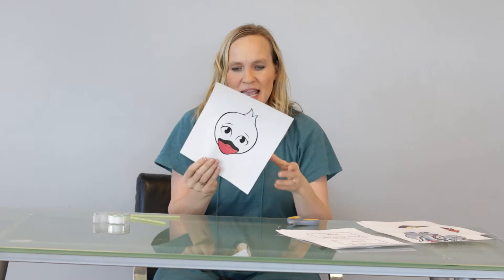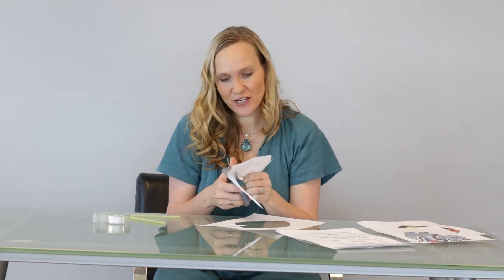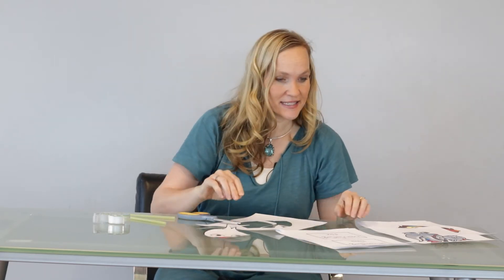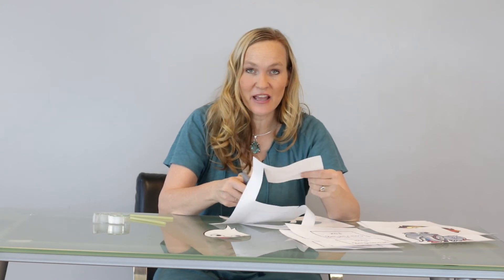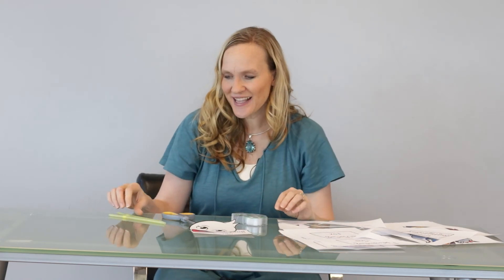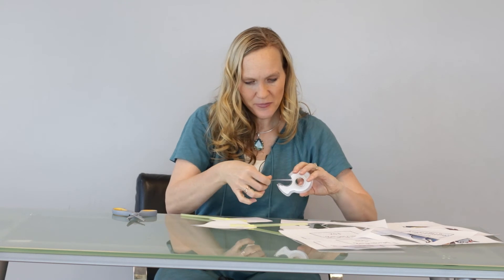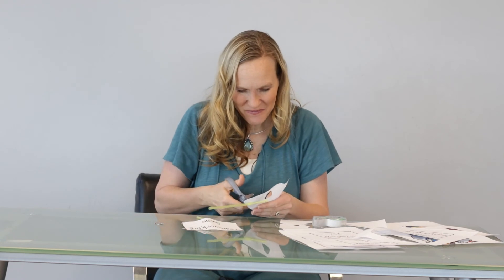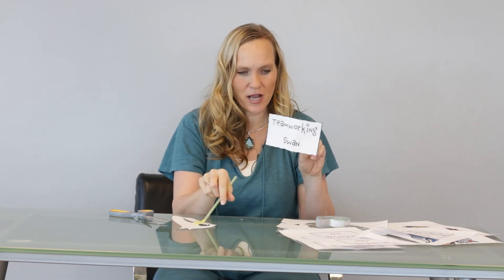Project 43 Character Education Photo Booth Props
The most shocking thing that could happen when doing this project
Life lesson: - Dr. Tamara Fackrell

You can learn about...lifelesson... more clearly and more explained in my books which you can find at Chactereducationheroes.com

Most parents want to teach their kids problem solving and set them up for success. At Character Education Hero Book Club, you can teach your kids problem solving easy so they can think creatively, have a growth mindset and solve any challenge that they have.